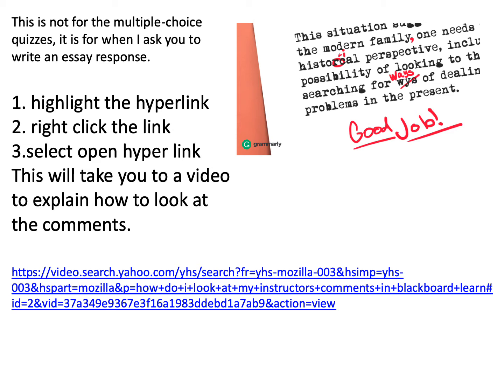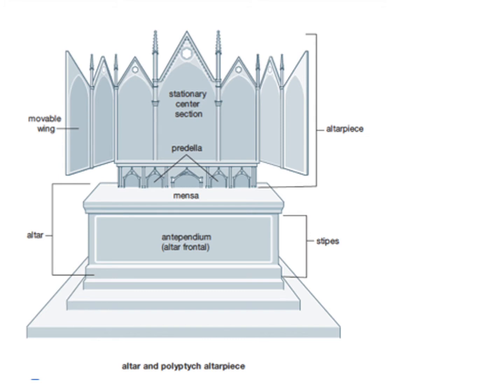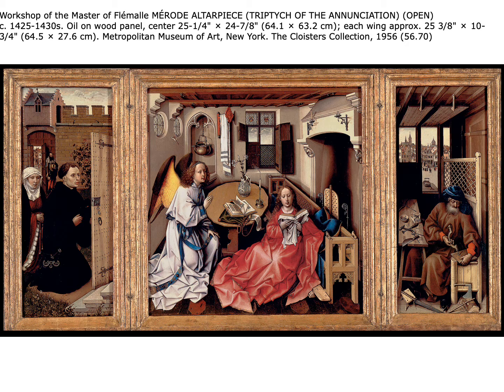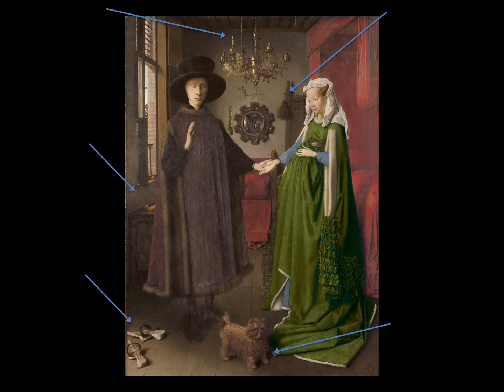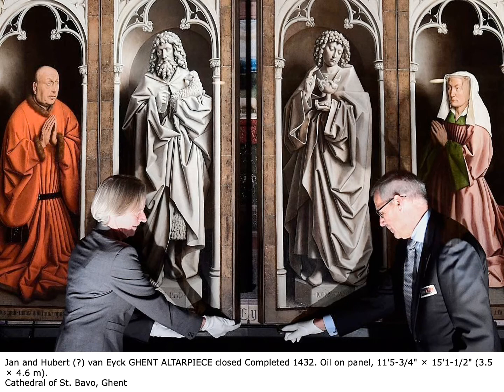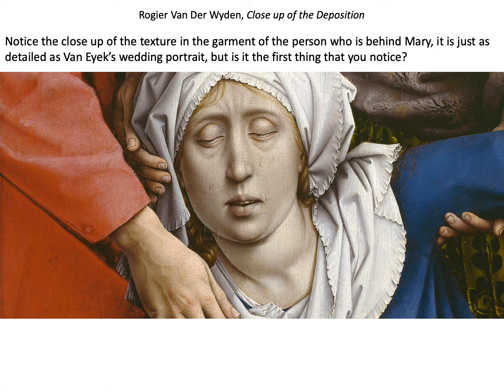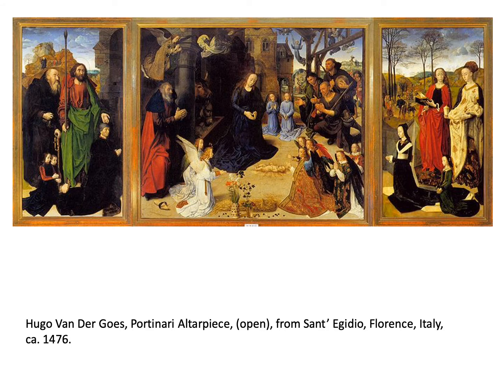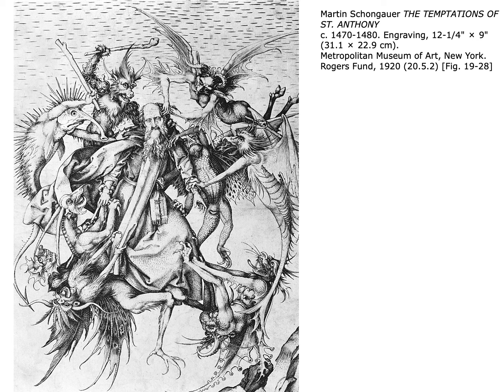Unit 2 part 1 S20